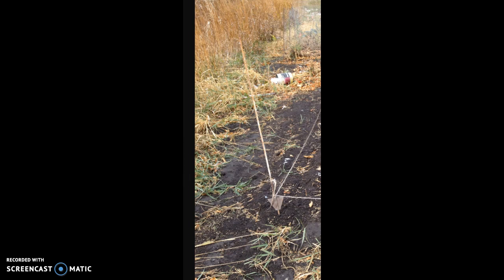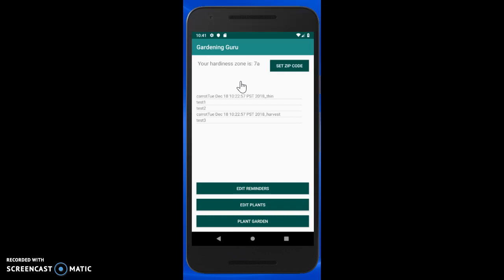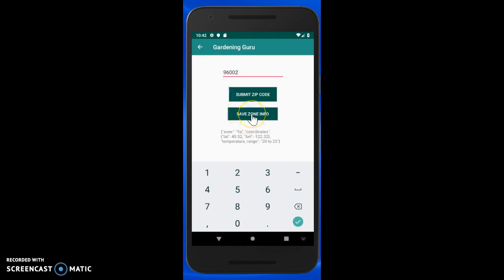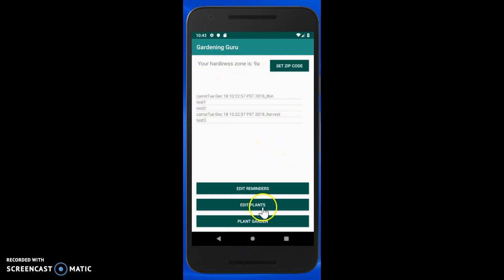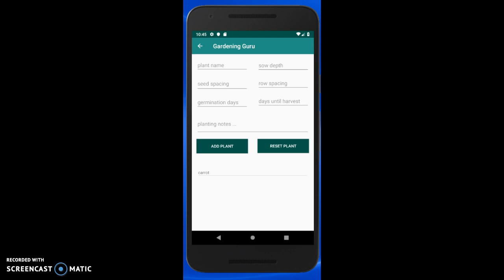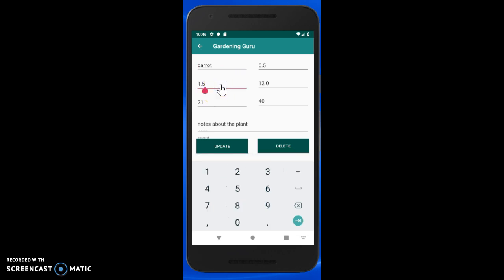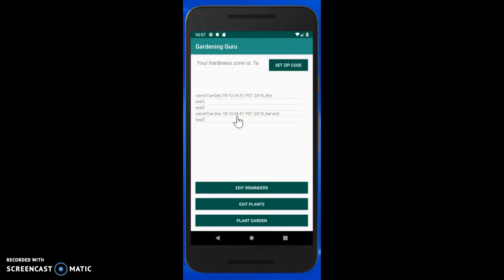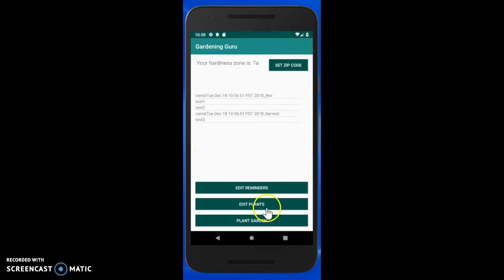Gardening Guru - Student Project -Demo